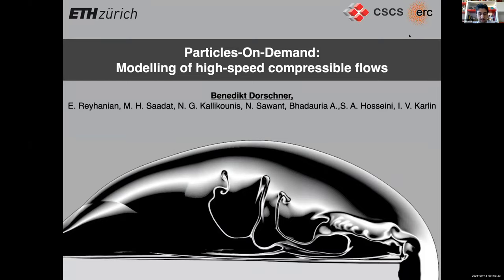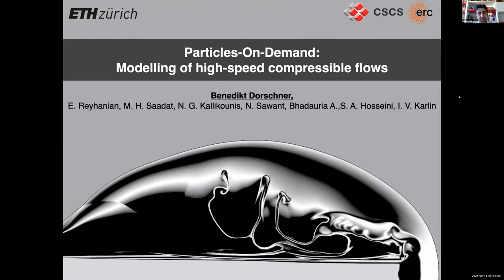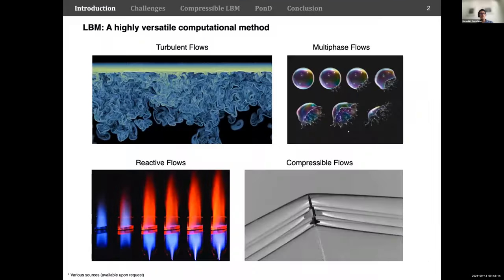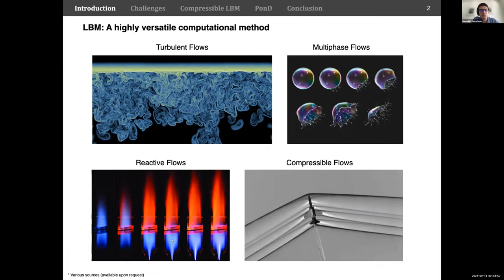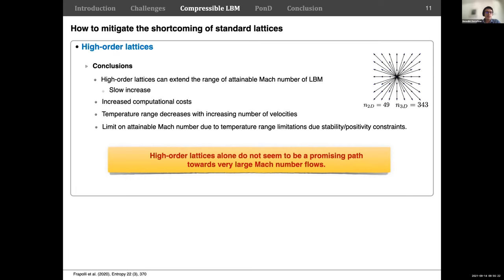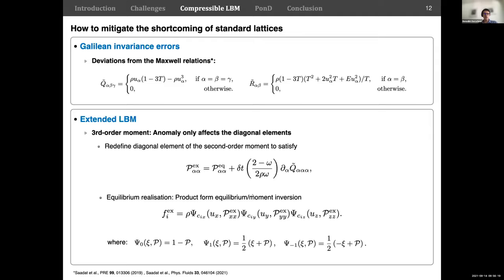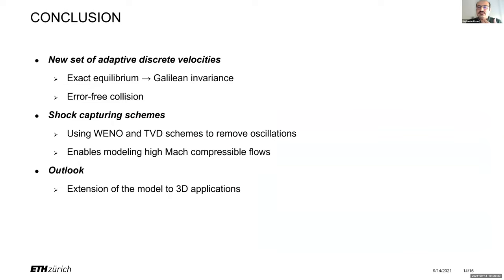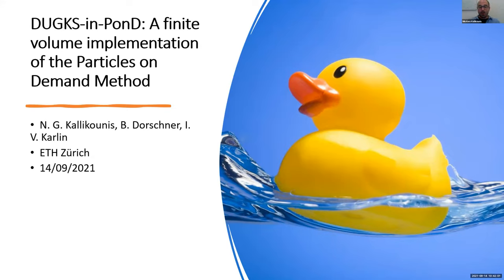DSFD2021 - Technical Session 3 - Compressible Flows - virtual room Leone 1/2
INTERNATIONAL CONFERENCE ON DISCRETE SIMULATION OF FLUID DYNAMICS, 13 - 17 SEPTEMBER, 2021 VITERBO